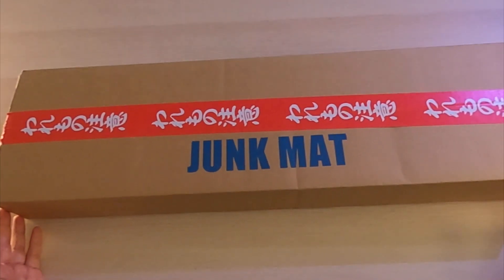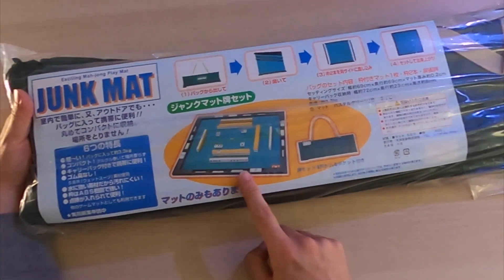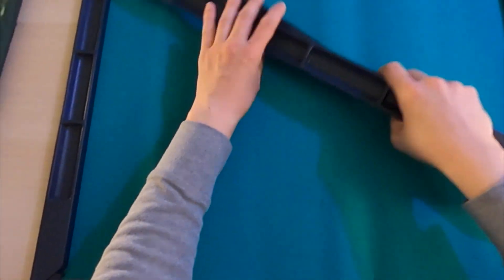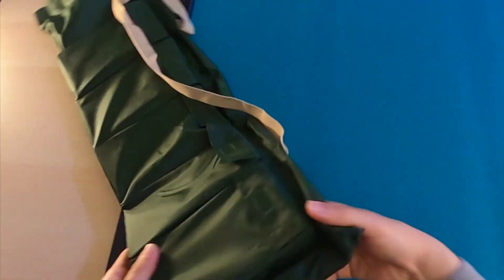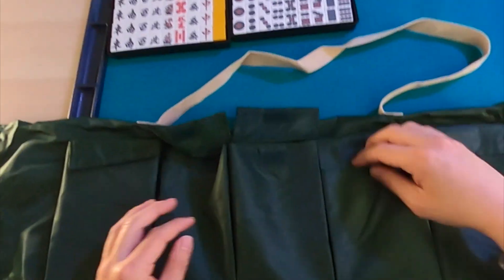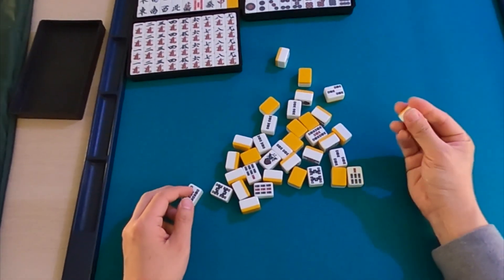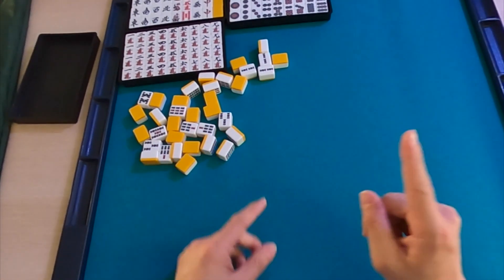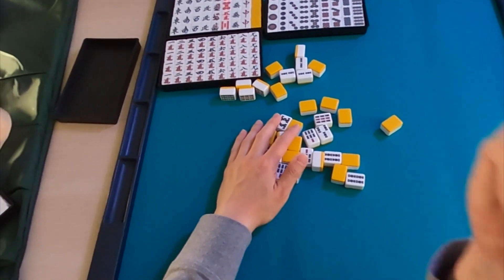AMOS Junk Mat + Sango Japanese Riichi Mahjong Set Review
This is the product review video for the AMOS Junk Mat + Sango Japanese Riichi Mahjong Set.

Great all in one starter set for anyone!